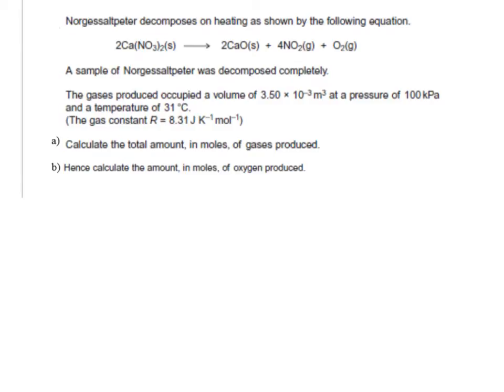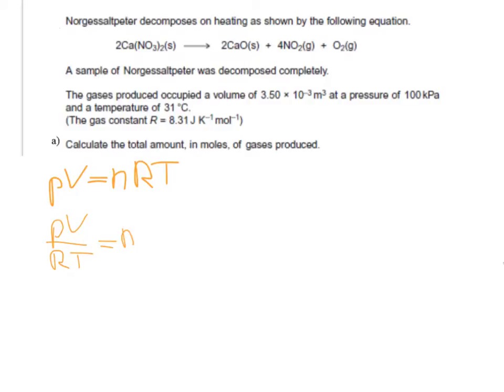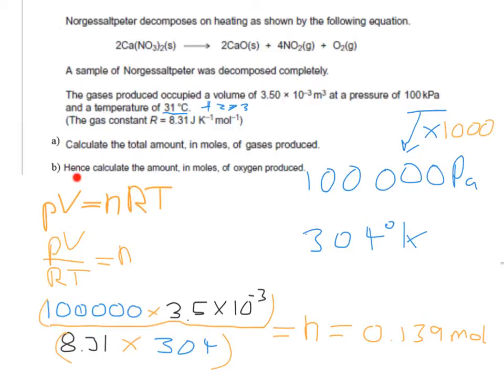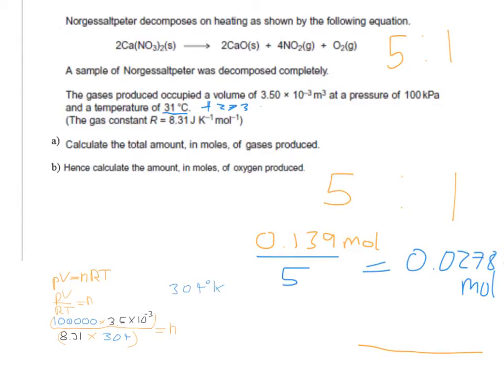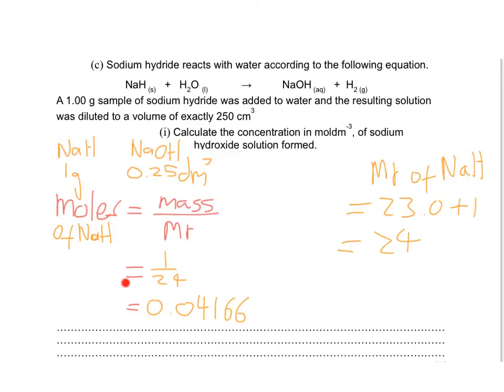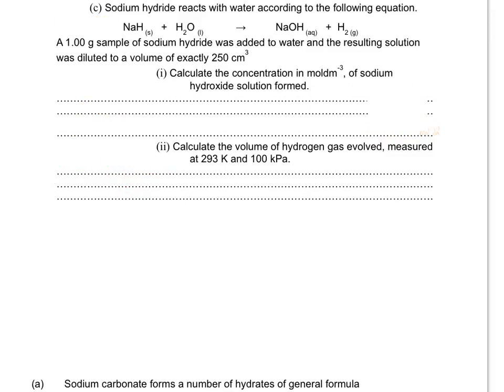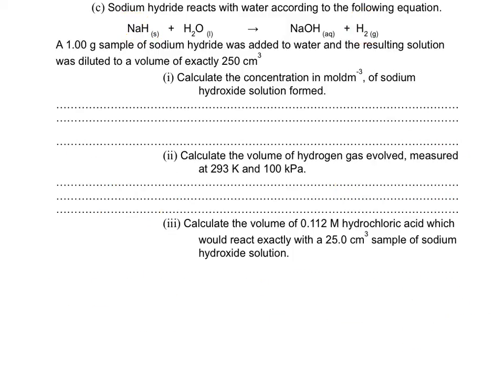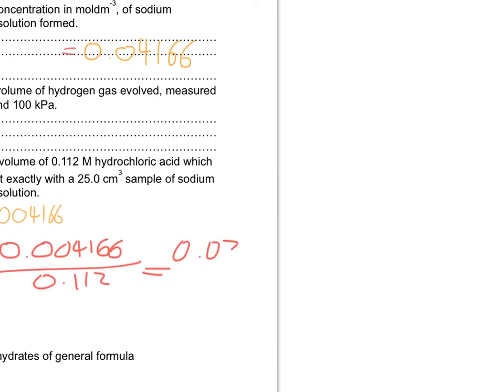Ideal gas, reacting masses, titration, molar ratios calculations 2